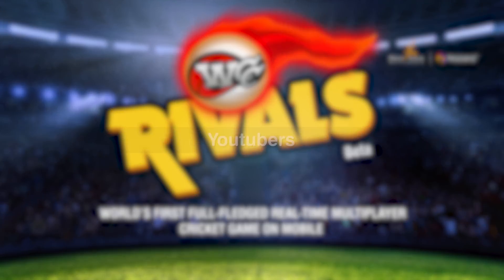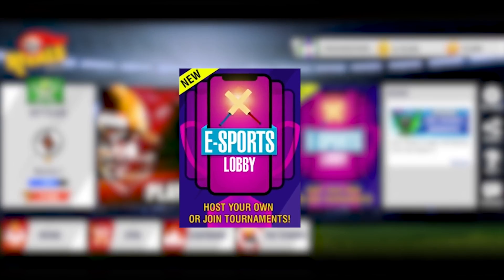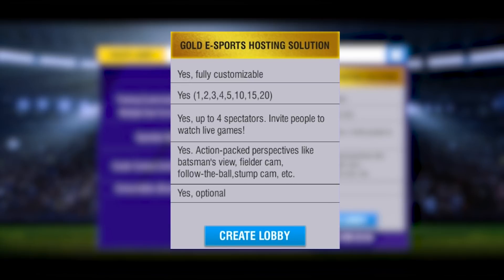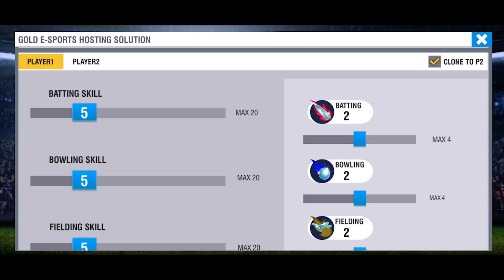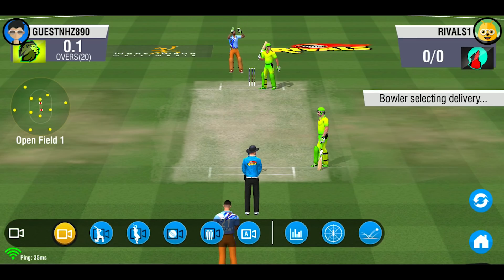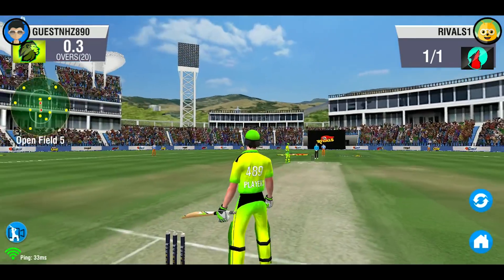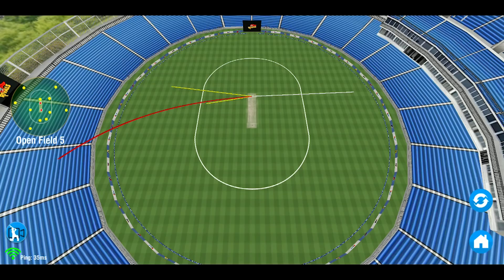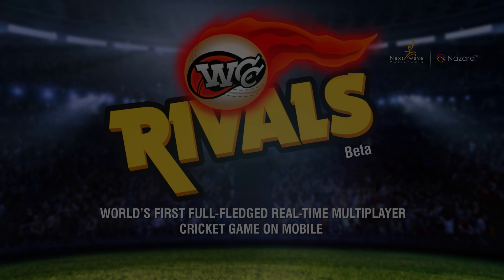WCC Rivals - Switch between exciting camera angles - broadcast style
For the first time ever in a mobile cricket game, create action packed content with WCC Rivals!

From the multi-award winning studio that brought you WCC2…WCC Rivals is the world's first full-featured real-time multiplayer cricket game on mobile.

Spectator mode
Watch 2 friends battle it out live on your mobile from any where

Castor's Mode
Watch and switch cameras during live play as you like to make your own exciting custom streaming.

WCC Rivals
Now Enjoy Esports module with Silver Esports & Gold Esports solution in new update

Silver Pack
Host eSports Tournament with Silver Pack
Comes with Spectator Mode...Watch the players on action now!
- Multiple over formats (2, 5 & 10)
- Set player training level
Gold Pack
Upgrade to Gold eSports Pack now!
Exciting Spectator & Caster mode with multiple camera angles
- Host unlimited matches
- Multiple over formats
- Set advanced player training level